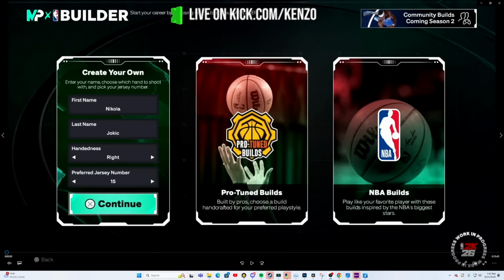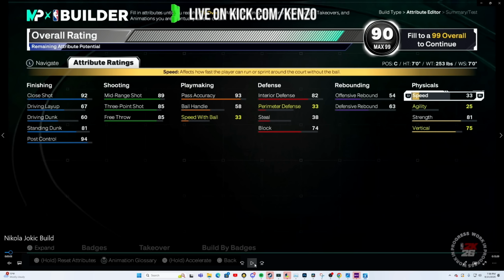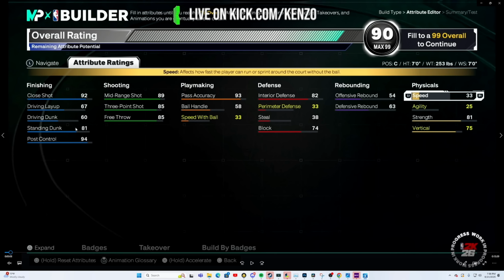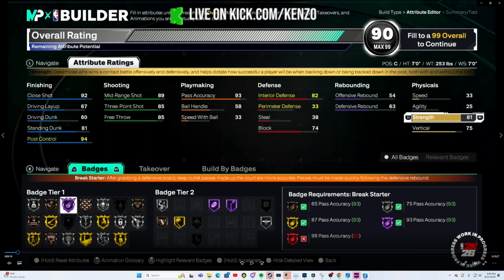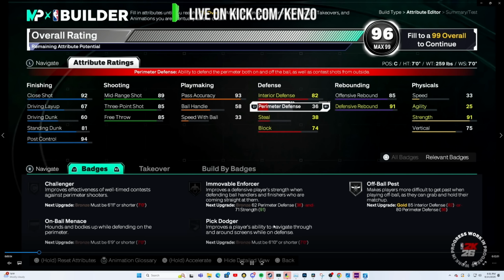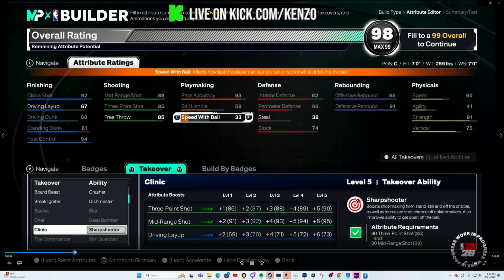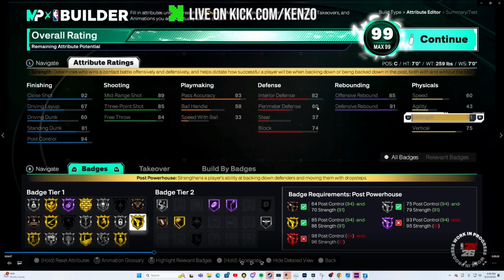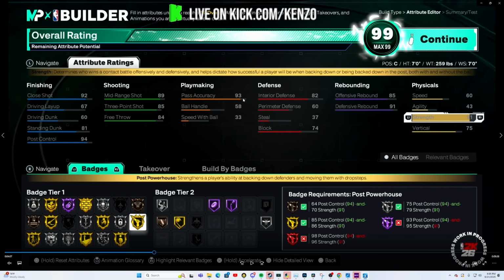This Nikola Jokic Build is the ULTIMATE REC CENTER on NBA 2K26...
Also this video I'm showcasing my Nikola Jokic build in NBA 2k26. He has a 93 midrange and has access to Legend post up poet, power backdown and it turned my Nikola Jokic build into a unstoppable scorer in nba 2k26. Combine that with my 94 Mid range, 85 Three Pointer, 81 standing dunk, 93 pass accuracy and 92 close shot plus 99 Strength 99 Post control and 96 Rebound with Legend post fade phenom this build overpowered on the court.

This *NEW* Nikola Jokic Template Build is a TRIPLE DOUBLE MACHINE on NBA 2K26...

Just got back from community day nba 2k26 and the game feels amazing. Dribble speed is much faster rhythm shooting is really good you can make late/early shots by just greening the rhythm part of your jumpshot. This should help you when shooting contested jumpers or make shots if you have bad connection.

This news about the nba 2k26 builder is insane. Ill be breaking down the builder and the build specialization, max +2 in nba 2k26.